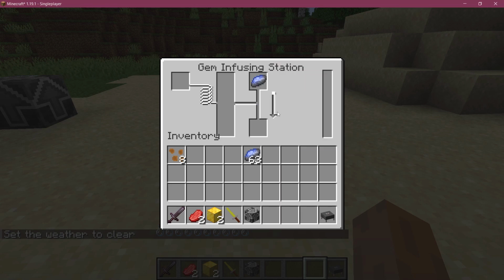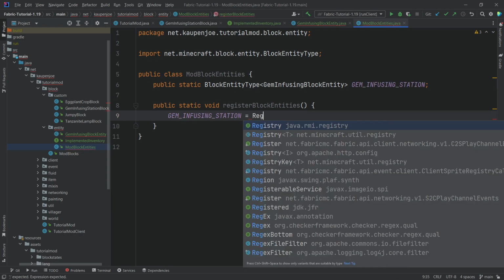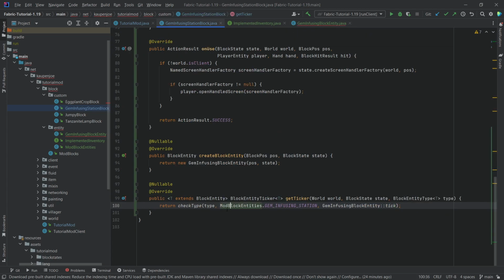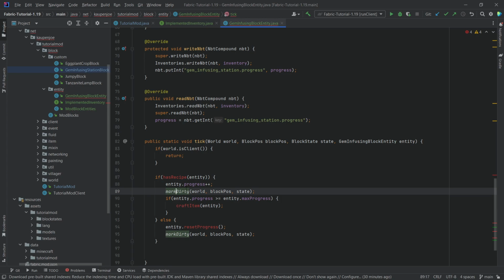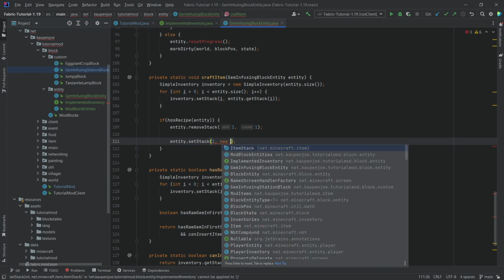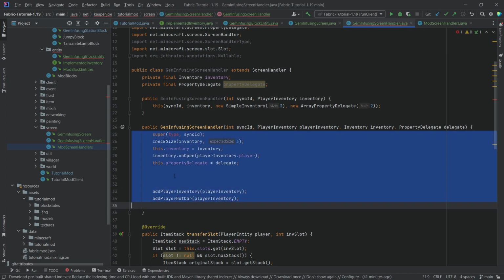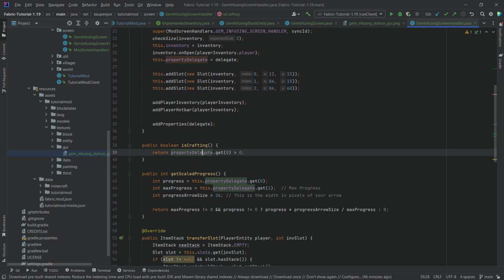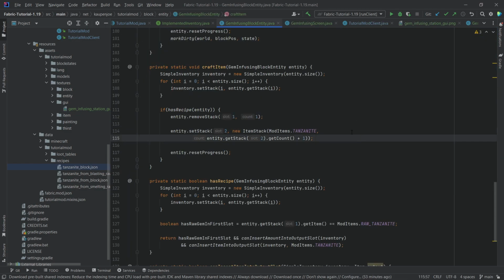Minecraft 1.19.1 Fabric Modding Tutorial | CUSTOM BLOCK ENTITIES | #22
In this Minecraft Modding Tutorial, we are adding a custom Block Entity in a comprehensive Tutorial for Fabric with 1.19.1 (works in 1.19.2!).

== TIMESTAMPS ==
N/A RIGHT NOW!